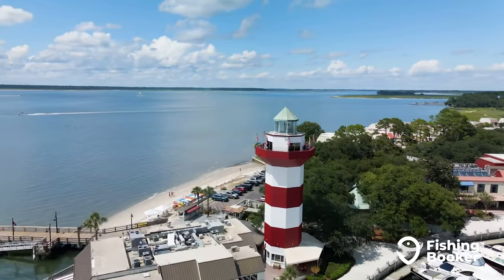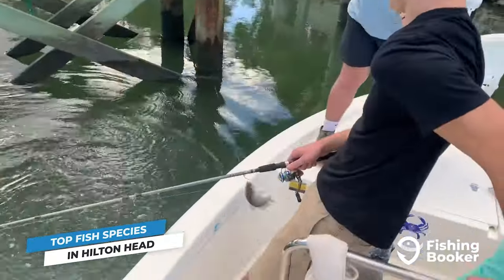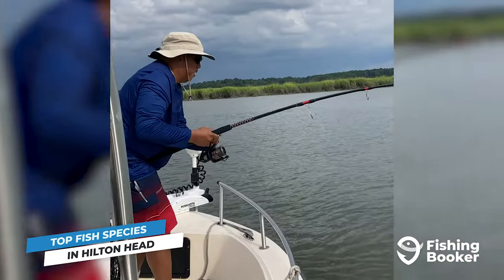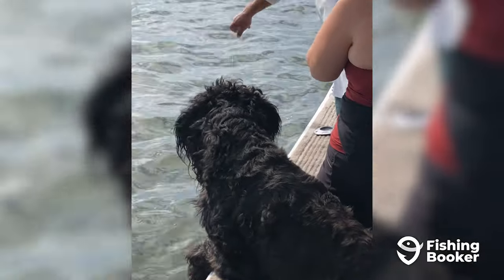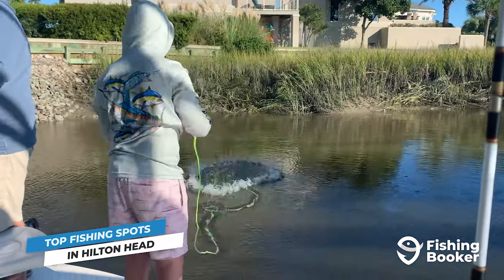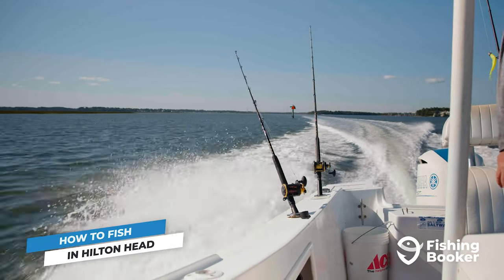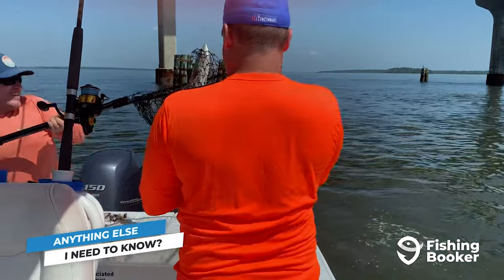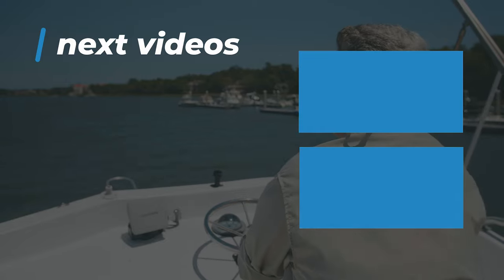Fishing in Hilton Head, SC: The Ultimate Guide | FishingBooker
Over 3 million people head to this South Carolina island every summer to take advantage of all the activities it has to offer. Some come for the beaches, others for nature, but they all stay for the incredible fishing in Hilton Head. Whether it’s an inshore trip in the area's bays and sounds or an extended adventure deep into the Gulf Stream, there’s a lot to look forward to.

If we had to choose Hilton Head’s signature fish it would definitely be Redfish. This species is available in the inshore waters surrounding the island year-round, and fish can range from “Puppies” to 30+ inch Bull Reds. While you’re out casting for these fish, you could also come across Speckled Trout and Flounder.

For a slightly more challenging opponent look no further than Tarpon. These fish call Hilton Head’s waters home in the late spring and summer months and can be caught with heavy tackle or on the fly.

Or, for a change of pace, set your sights on Sharks. There are so many Shark varieties on Hilton Head’s doorstep that heading out and fishing for them is the closest you’ll come to a guaranteed catch. Seek out Bonnethead and Blacktip inshore or go deep for big monsters including Mako Sharks.

Hoping on a charter boat and heading into deeper waters will also give you opportunities to bottom fish for the likes of Red Snapper, Grouper, and Black Seabass. If you decide to fish the Gulf Stream, the journey will take you at least 70 miles out. When Mahi Mahi, Tuna, and Billfish are on offer, you might find that the journey is well worth it.

Whether you’re a beginner or a seasoned pro, heading out with a local captain who knows these waters inside and out is always a good choice. Not only will they provide your gear but they’ll also cover your fishing licenses. Most importantly, however, they’ll guide your trip based on your skill level and goals for the day.

To browse the largest selection of fishing charters and licensed fishing guides in Hilton Head, download the FishingBooker app or head to FishingBooker.com. You can search and compare trips and amenities to find the right option for you and when you’re ready, it’s fast and easy to book online. What are you waiting for? Hilton Head is open for fishing!

Chapters:
00:00 Intro
00:38 Hilton Head Redfish Fishing
01:16 Hilton Head Tarpon Fishing
01:36 Hilton Head Shark Fishing
02:20 Hilton Head Deep Sea Fishing
03:30 Inshore Fishing Hilton Head
04:28 Offshore Fishing Hilton Head
04:52 Charter Fishing Hilton Head
05:28 Surf and Kayak Fishing Hilton Head
06:12 Hilton Head Fishing Regulations
06:57 Outro